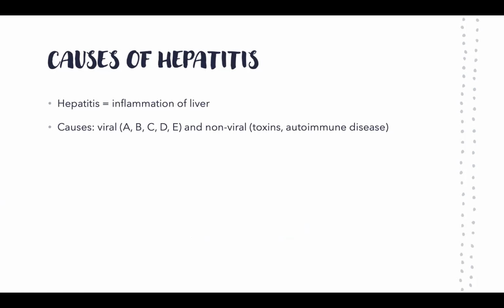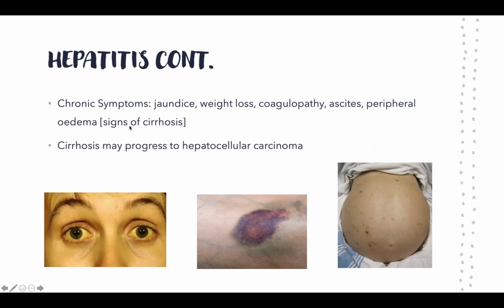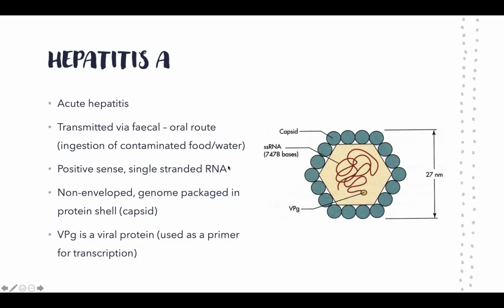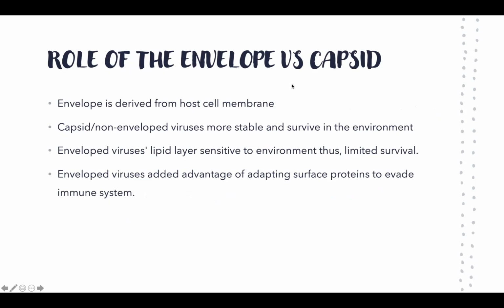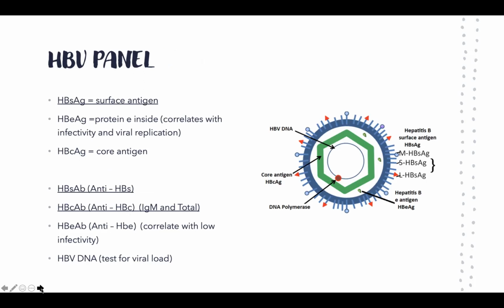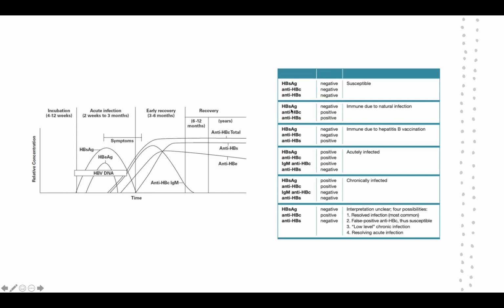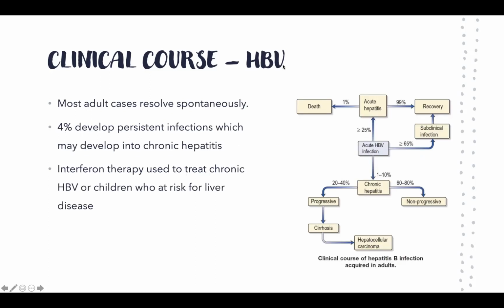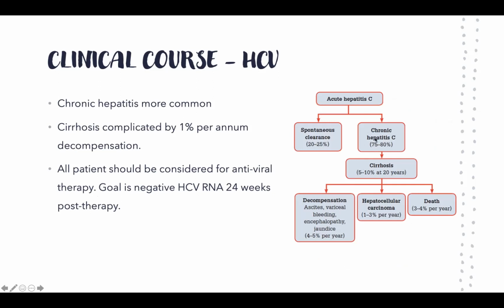Viral Hepatitis - Medical Lecture Series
Viral Hepatitis A/B/C (Clinical Presentation, Investigations, Panel Interpretation - including Hepatitis B serology, Clinical course and management) - Medical Lecture Series